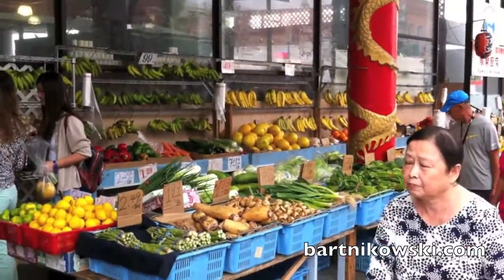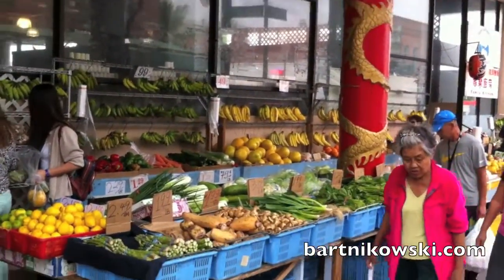Chinatown Hawaii: Honolulu, Oahu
You can get great deals on produce in Chinatown in Honolulu, you'll be amazed at the prices. Learn how to be a local in Hawaii and shop where the residents shop.

Chinatown is fast becoming a mecca of food and art galleries, don't miss it when you visit Honolulu.

4 Books on Amazon

Learn how to take stunning photos in San Francisco and Palo Alto

Learn how to take amazing photos with any camera with me in
Stunning San Francisco Photographs
Read the reviews and register

marybartnikowskiphotography